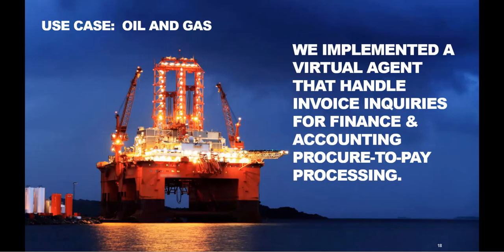7. Usecase - 2 | Learn Artificial Intelligence With Sana Rasheed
7. Usecase - 2 | Learn Artificial Intelligence With Sana Rasheed